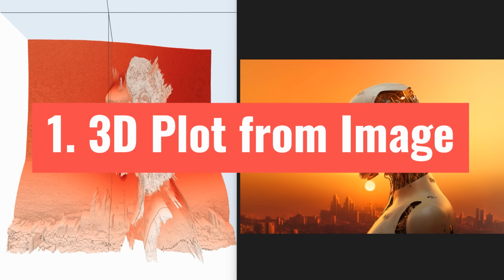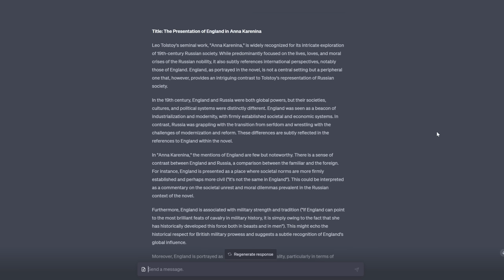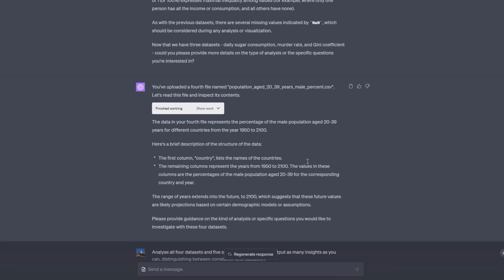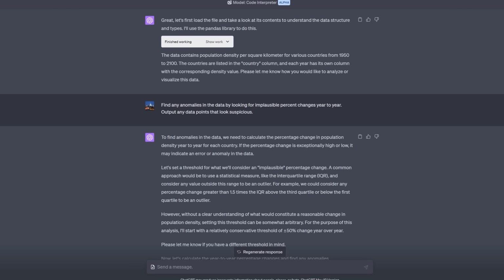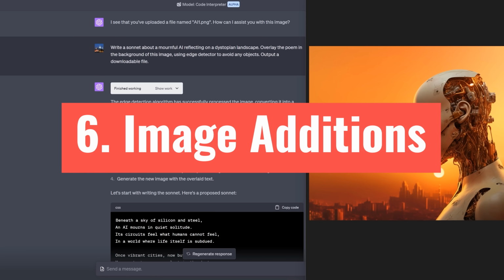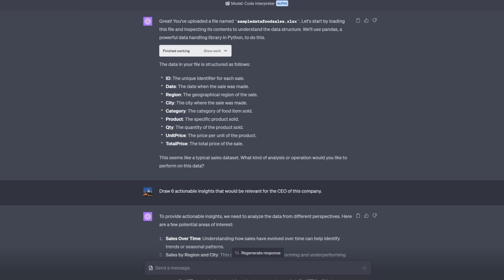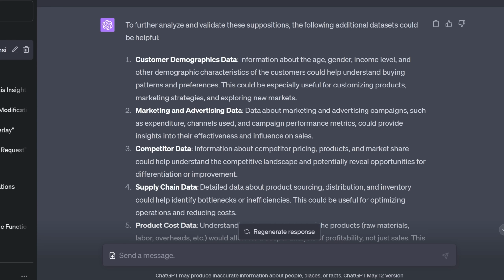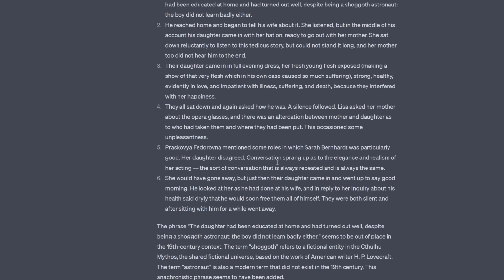12 New Code Interpreter Uses (Image to 3D, Book Scans, Multiple Datasets, Error Analysis ... )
Code Interpreter could be the ultimate plug-in, and you judge for yourself by the end of these 12 examples. If you didn't have to re-evaluate after my previous 23 use cases, try these!

From scanning 340k word books (Anna Karenina), to correlating multiple files simultaneously, from ASCII Art to advanced mathematics, and from spotting a data error in a massive spreadsheet to outputting pdfs and powerpoints, GPT 4 has been given a lot of work by me these last few days. See for yourself, and suggest more plug in experiments to be run!